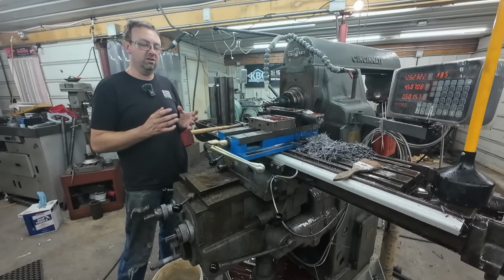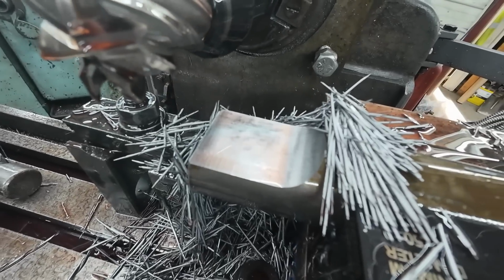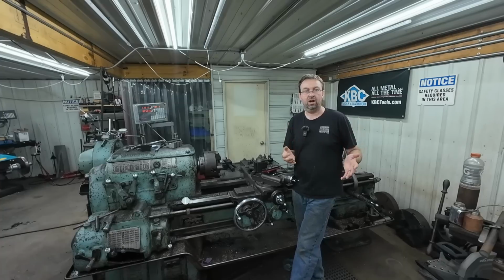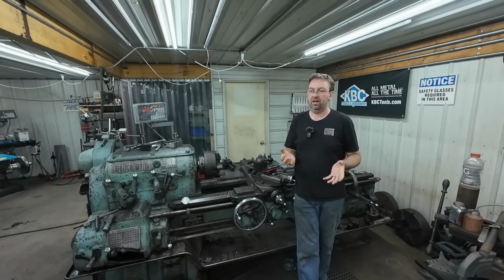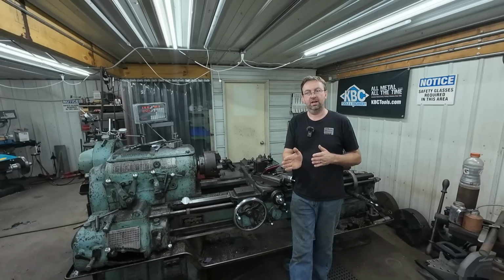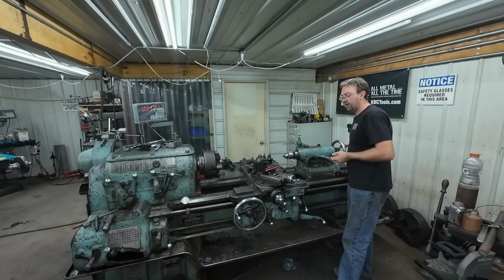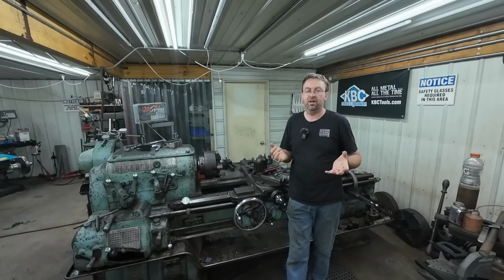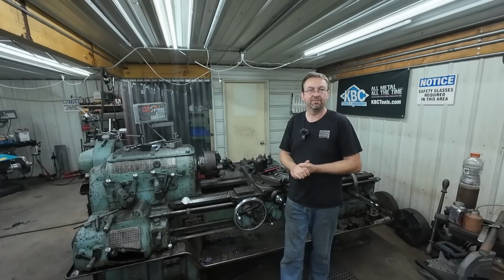Track Idler Shaft Follow-Up Video - Changes Made To Speed Production and Viewer Questions Answered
If you watched Saturday's video, I made all new track roller shafts for the Dragline Crane.  I was unhappy with how it was milling, both with the speeds, feeds, and time it took.  I played with it a bit and got it dialed right in and they came out great.

I also address many great viewer comments and questions.